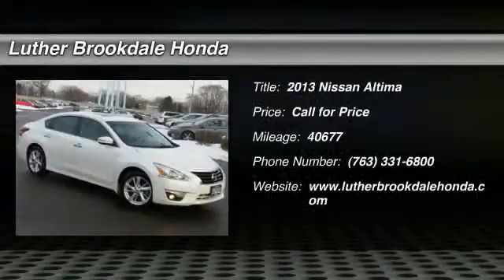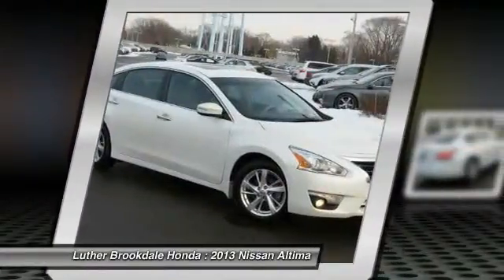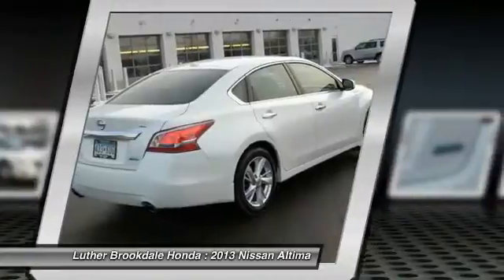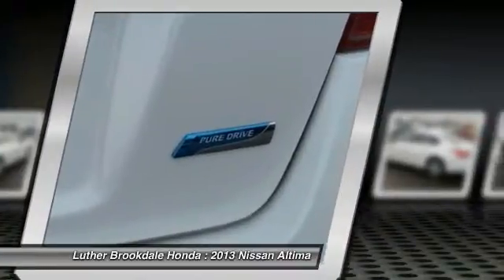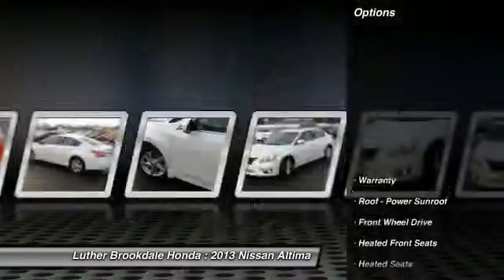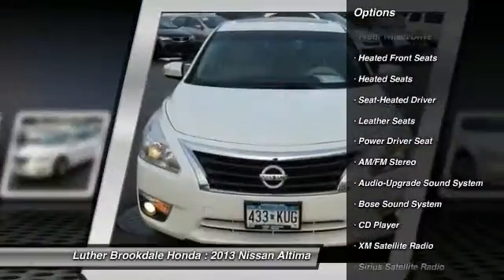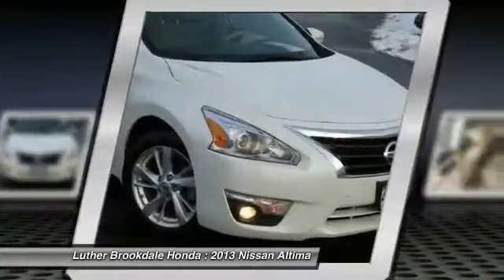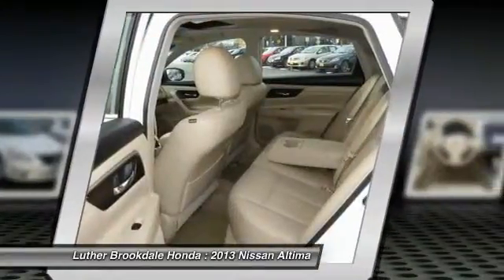2013 Nissan Altima Brooklyn Center,Maple Grove,Plymouth,Minneapolis L23696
2013 Nissan Altima 2.5 SL

Looking for the right car? Today could be your lucky day. With 40677 miles, this Pearl White, 2013 Nissan Altima equipped with Automatic transmission could be yours. Request more information and set up a test drive right away.